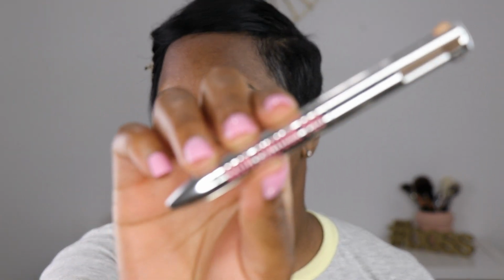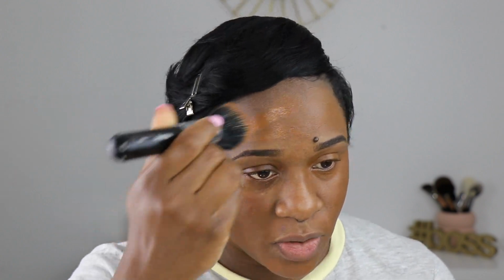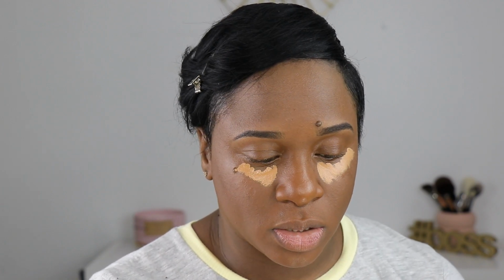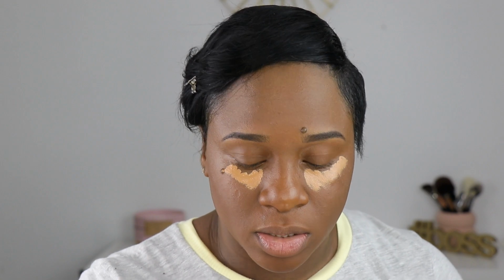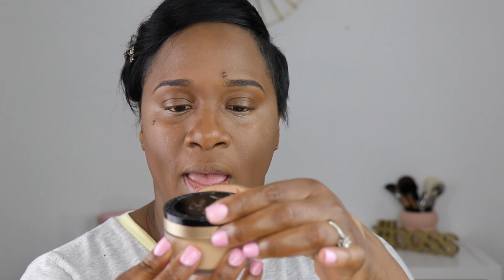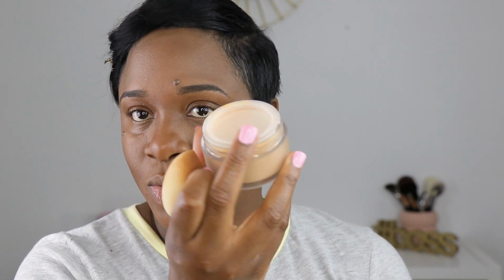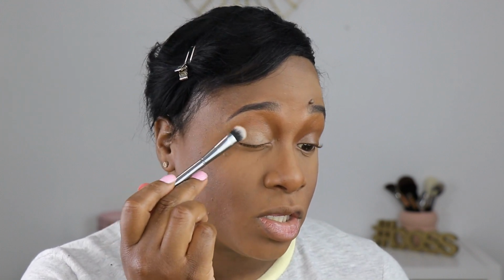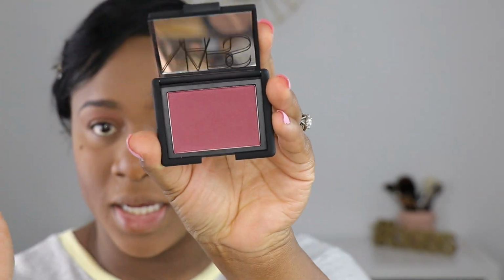ChitChat GRWM|Overcoming Self Doubt and Finding Your Purpose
Published September 23rd 2018